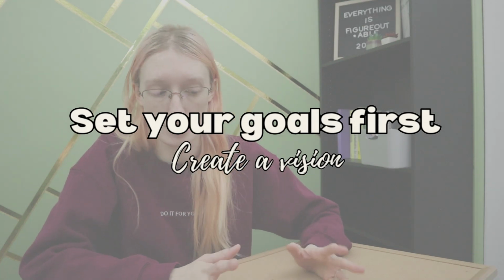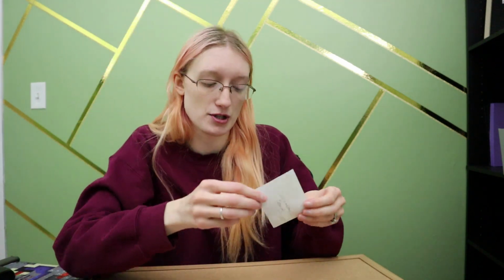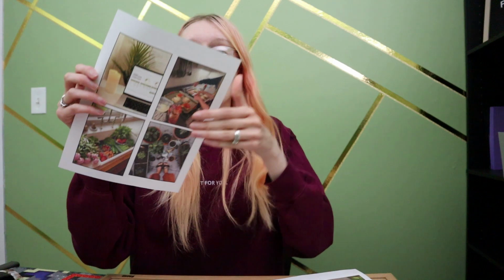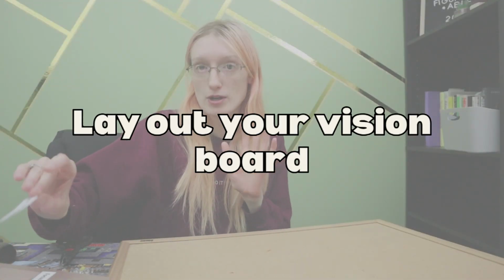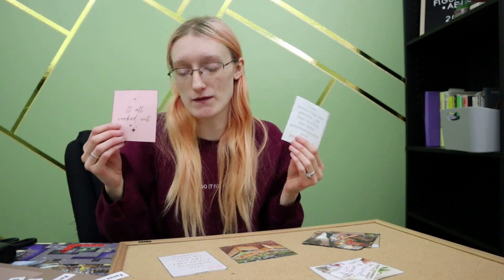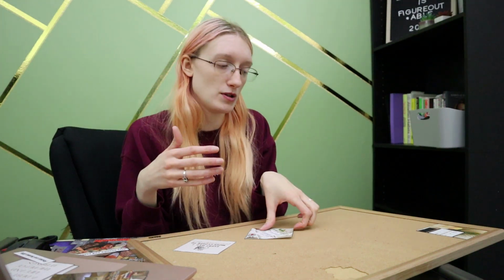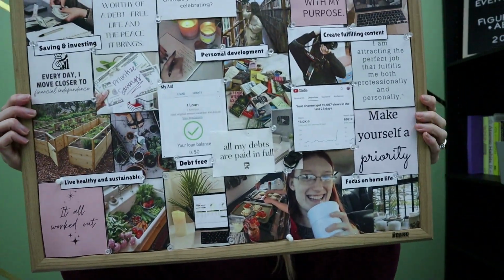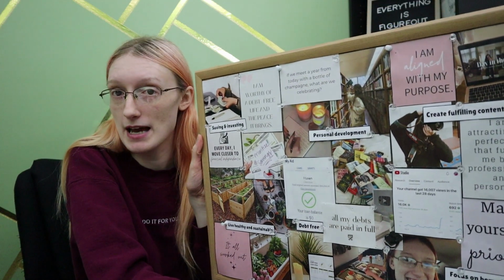Burned Out? Reset Your Life with a REALISTIC Vision Board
Let's talk about burnout while I create a vision board for the new year! I've been feeling such a heavy burnout and I've decided to not set business goals for the year, which I talked about in the last video.

So, I'm creating a simple vision board that will focus on personal devleopment, health and wellness goals instead!

○  Intro: 00:00
○ Let's talk: 00:28
○ Set your goals: 03:05
○ Find your photos: 04:16
○ Lay out your vision board: 08:26
○ Finishing the board: 13:20